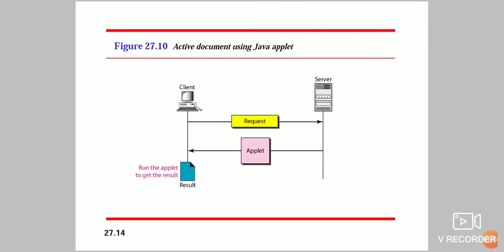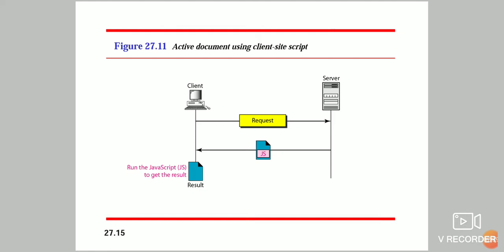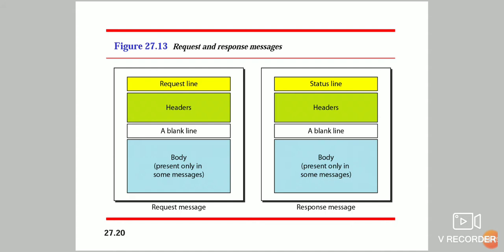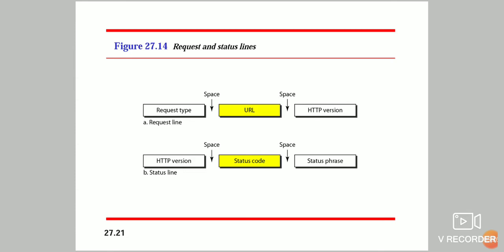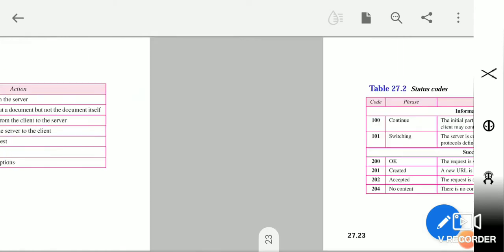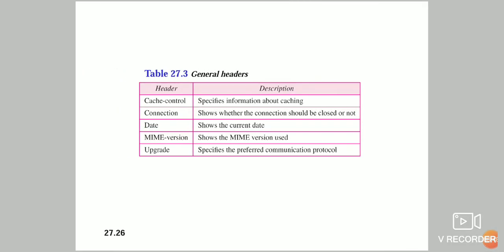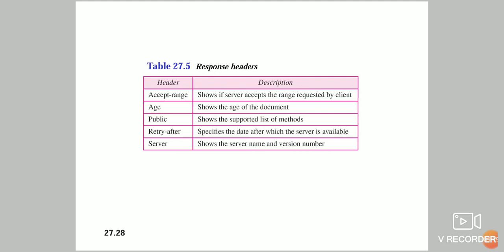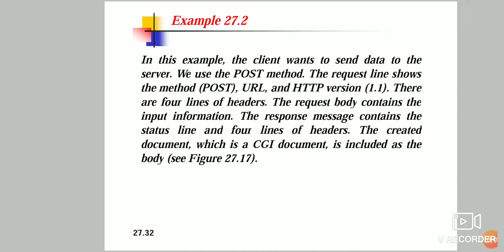Worldwide web and http part 2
Worldwide web and http part